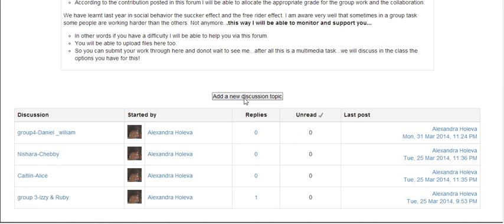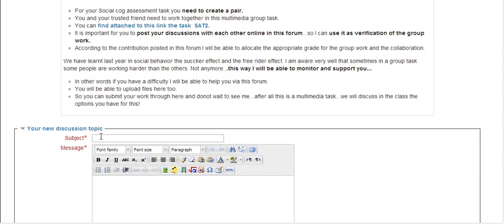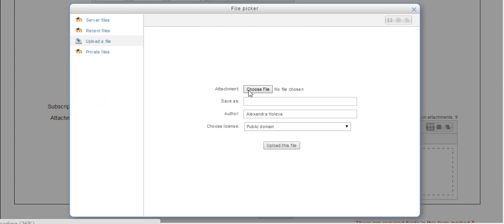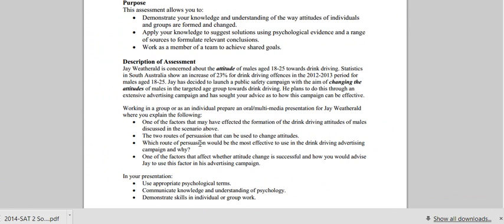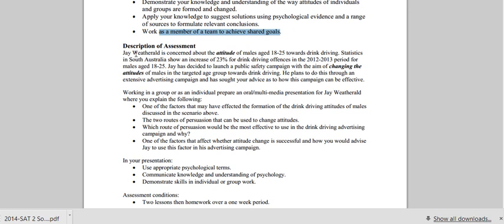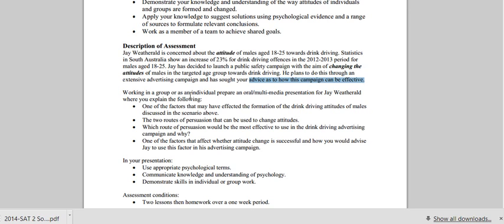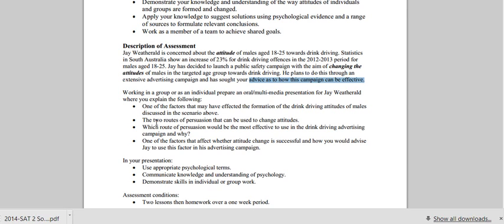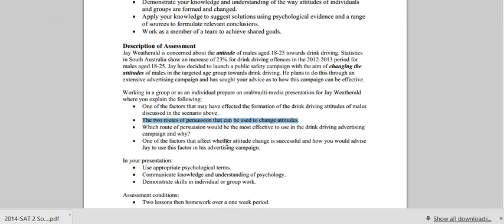relief tuesday 1 4 14